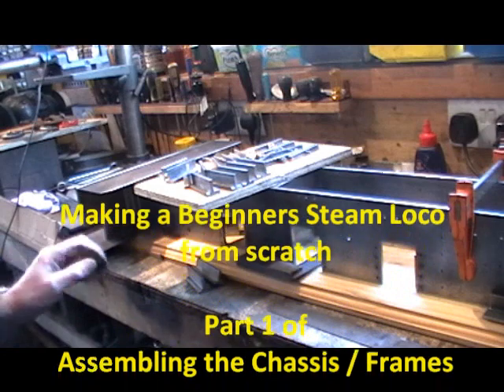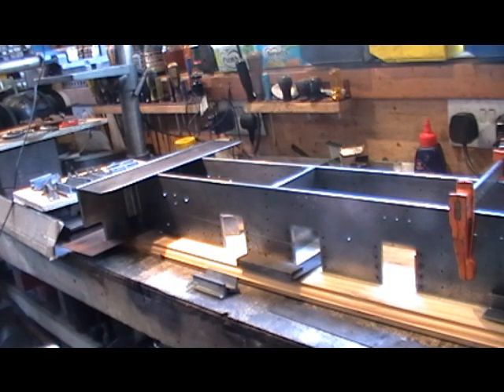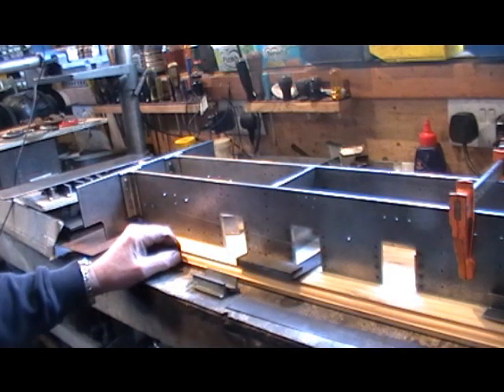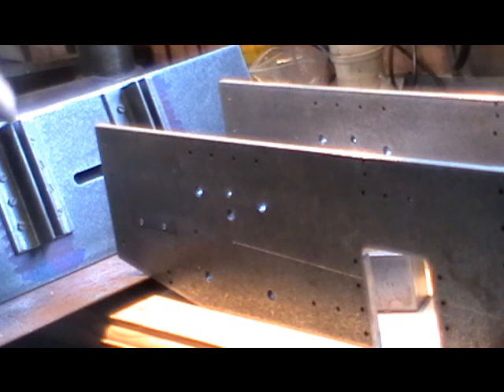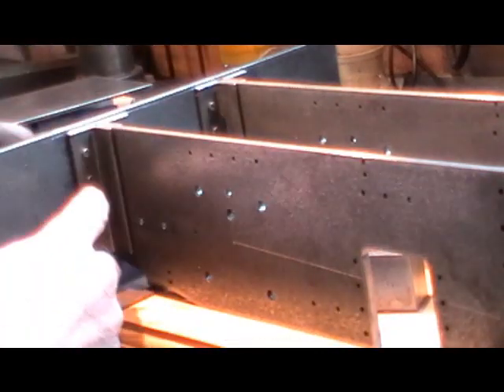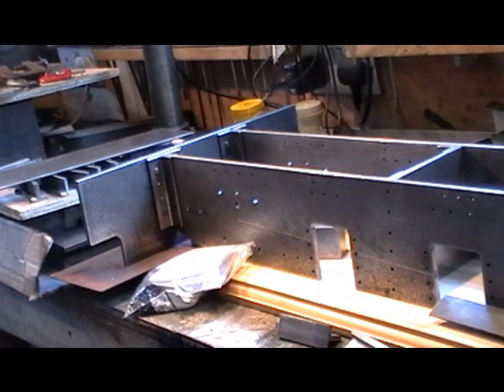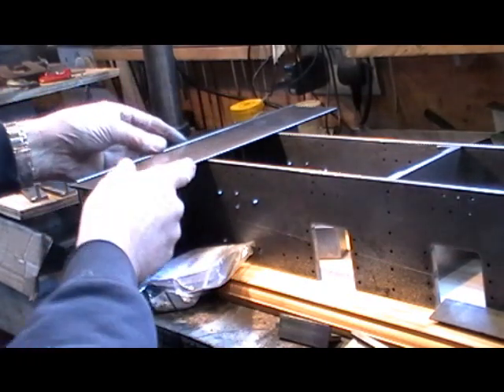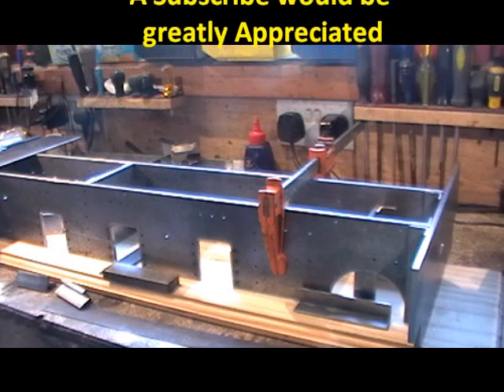Making a Beginners Miniature Steam Loco (Assembling the Main Frames / Chassis Part 1) "mr factotum"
Continuation of making a beginners miniature steam locomotive, here showing assembling the chassis. On my scratch built steam locomotive, a metre maid version of a sweet pea loco